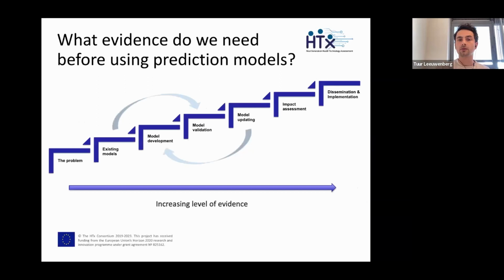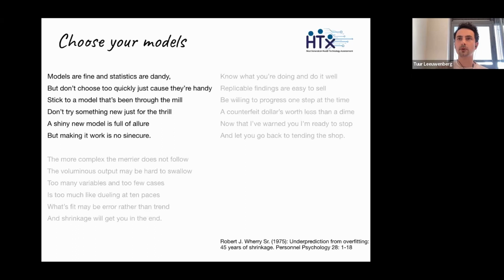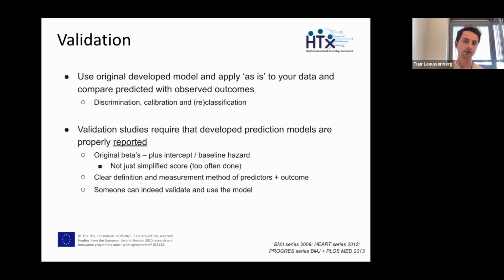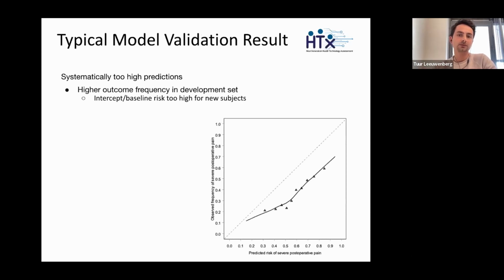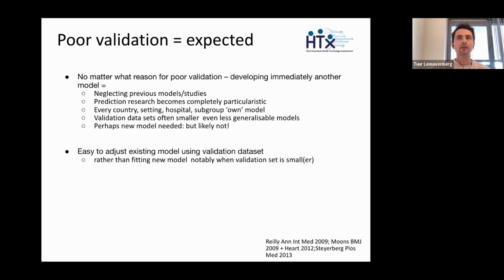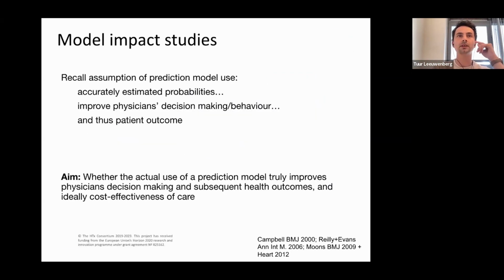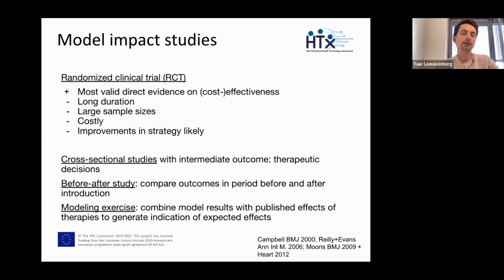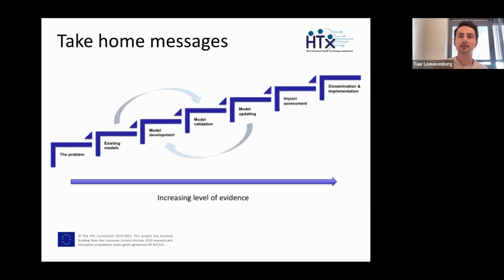HTx Patient Toolbox - Predicting Risk of Complications - Part 4 - Tuur Leeuwenberg (UMC Utrecht)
The Patient Toolbox is a toolkit developed by HTx researchers at EURORDIS (Paris, France) for patients and patient advocates based on the experience gained from the EURORDIS Summer School and the European Patients’ Academy (EUPATI). The aim of the Toolbox is to explain the different aspects of the research done through videos, written materials, webinars, presentations, and face-to-face training sessions.

This episode is part 2 of the episode discussing clinical prediction models researched within the HTx project and their use within a medical context.

The project has received funding from the European Union’s Horizon 2020 research and innovation programme under grant agreement No. 825162.